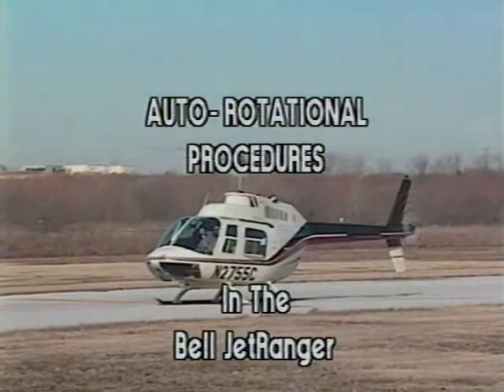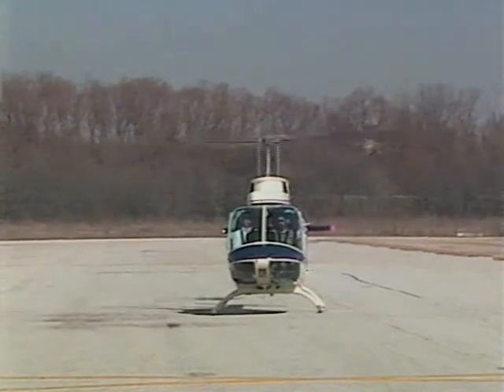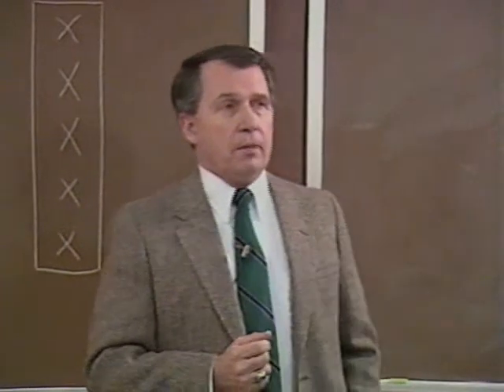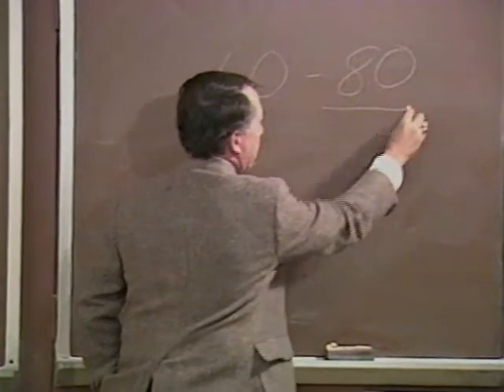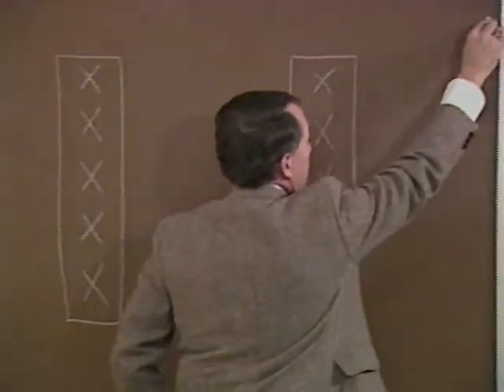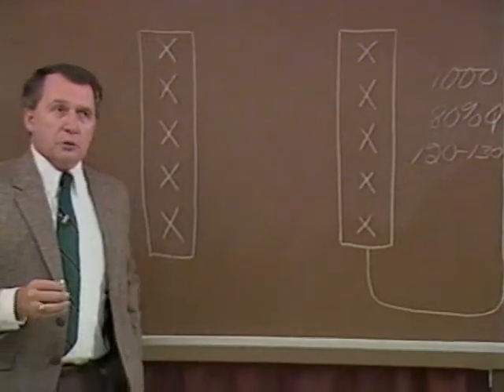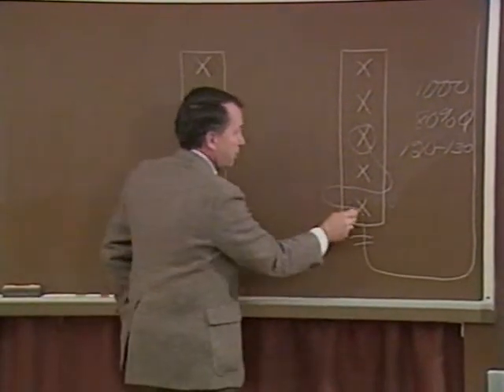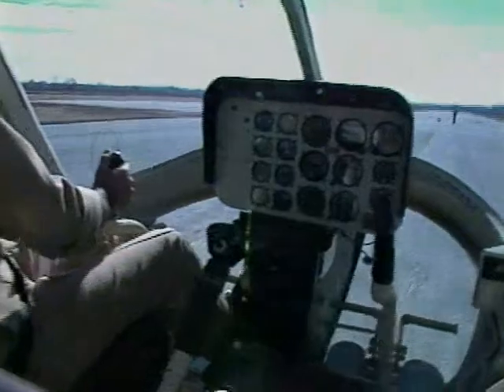Autorotation Procedures Bell JetRanger [1/2]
Autorotational Procedures in the Bell JetRanger